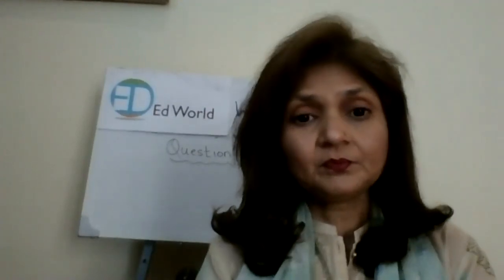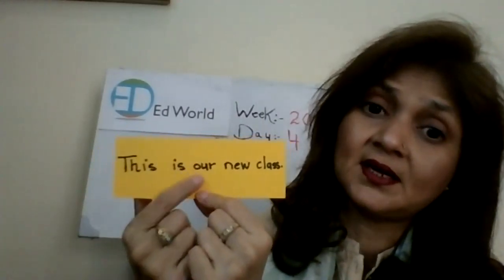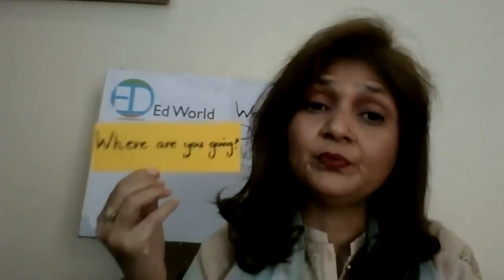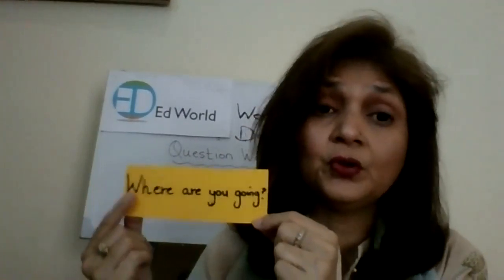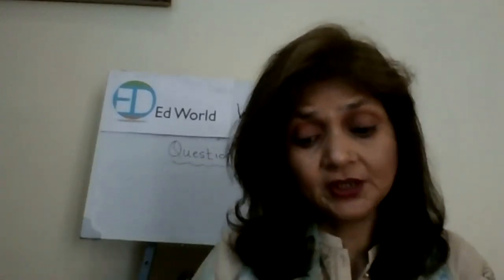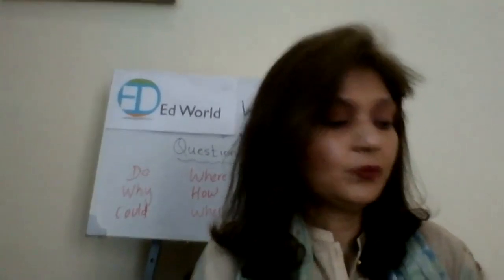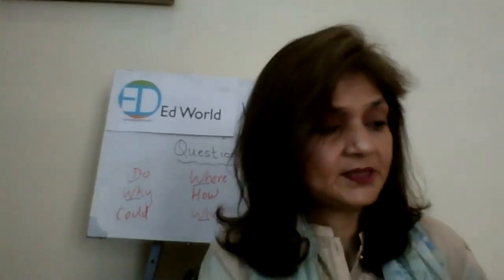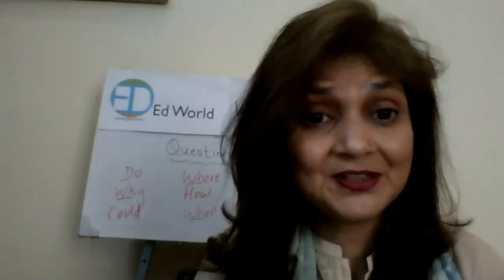Literacy - Question Words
Week   20 -  Day   4 -  Grade   1 -  Literacy - Ed World - Question Words